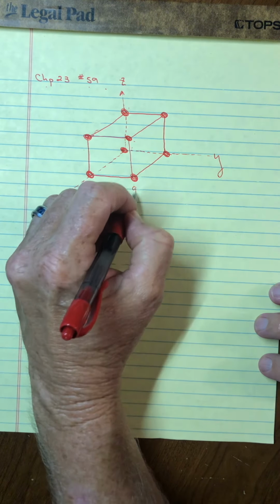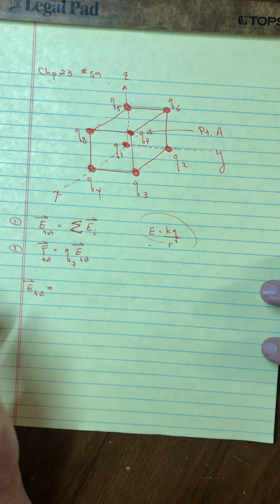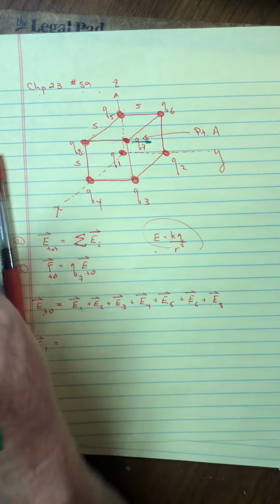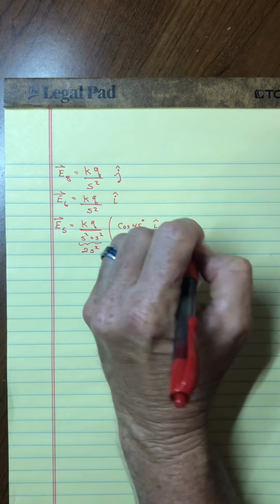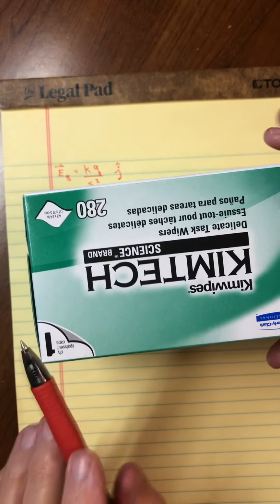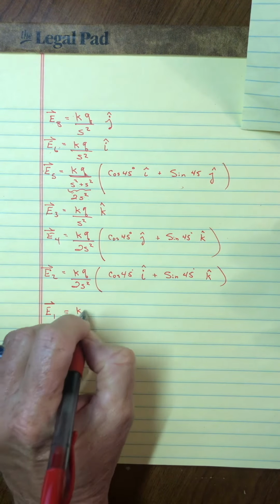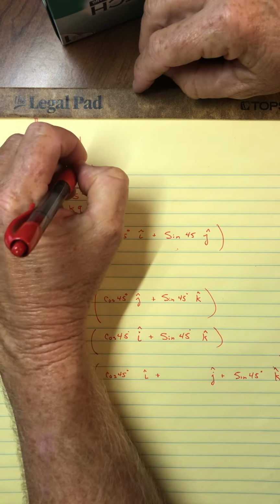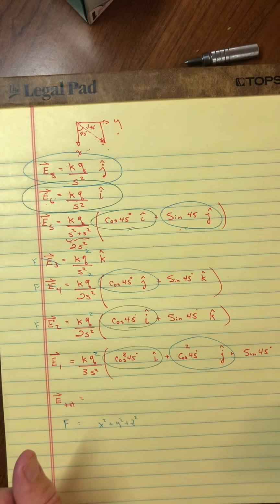Chapter 23 problem 59